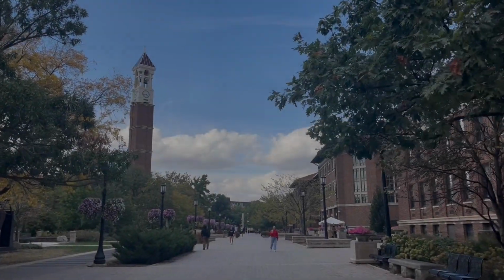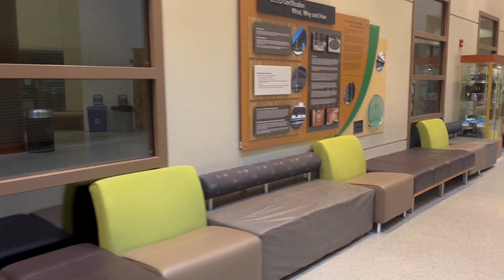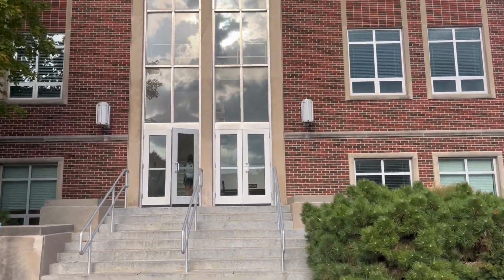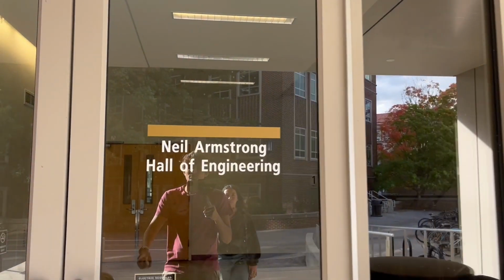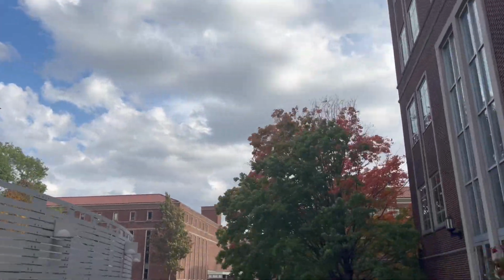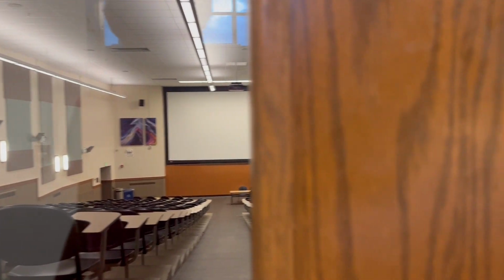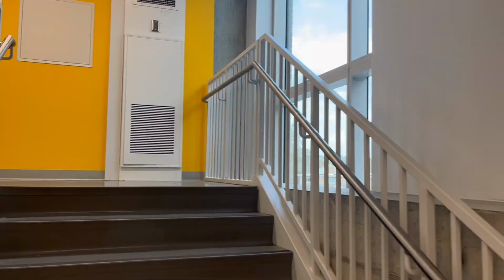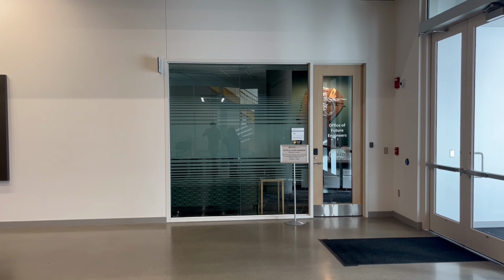Engineering Facilities Tour